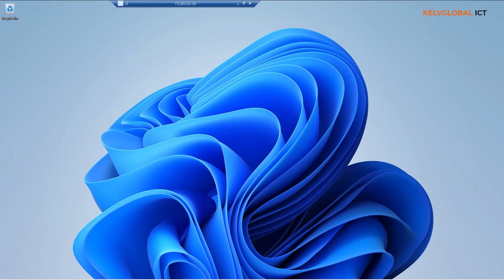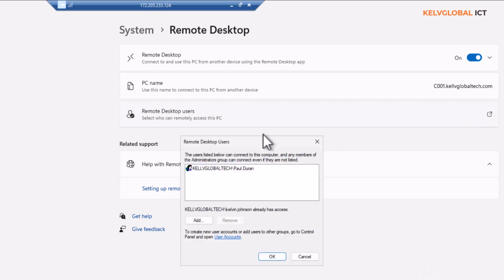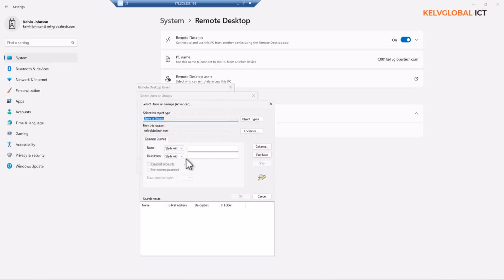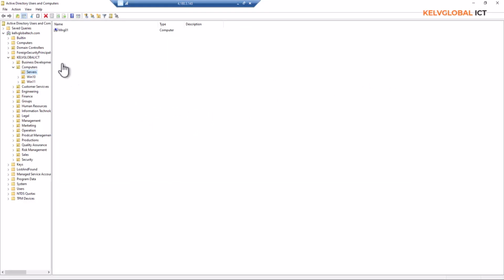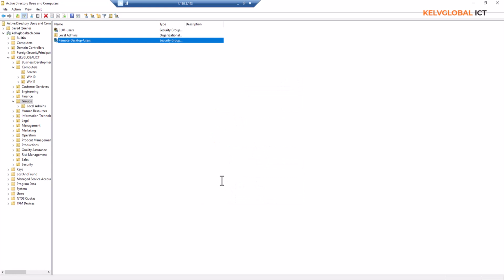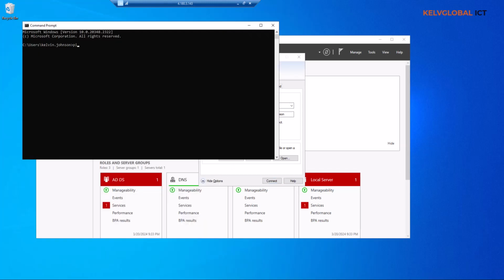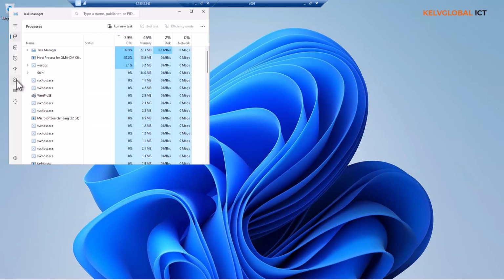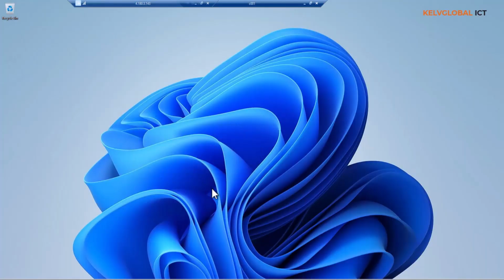How to Configure Remote Desktop Connection on a Windows PC: A Guide for IT Service Desk Engineers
In this comprehensive guide, IT Service Desk Engineers will learn step-by-step how to configure Remote Desktop Connection on a Windows computer. From setting up permissions to troubleshooting common issues, this tutorial covers everything you need to know to effectively manage remote access. Master the art of remote desktop configuration and enhance your IT support skills today!